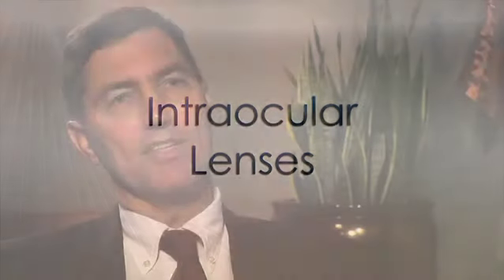Intraocular Lens Options - Long Island Cataract Surgery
- When the lens of the eye is removed in cataract surgery, an intraocular lens implant replaces it to restore vision. With a number of different types of intraocular lenses available, Dr. Choinski and his team at North Shore Eye Care can provide a lens for a variety of patients with a variety of needs.

To learn more about the intraocular lens options in cataract surgery, please

You may contact North Shore Eye Care at:
Smithtown Office
260 Middle Country Rd, Ste 201

Deer Park Office
590 Nicolls Rd

Southampton Office
186 Old Town Rd